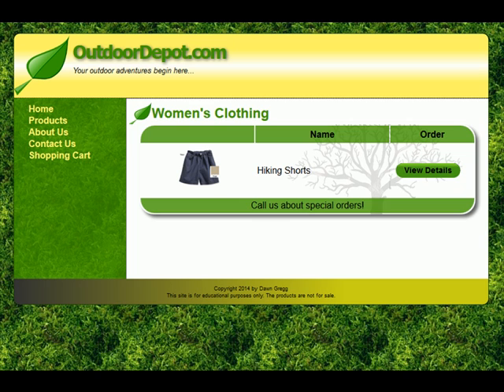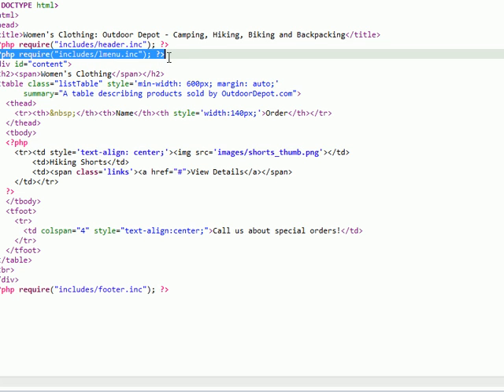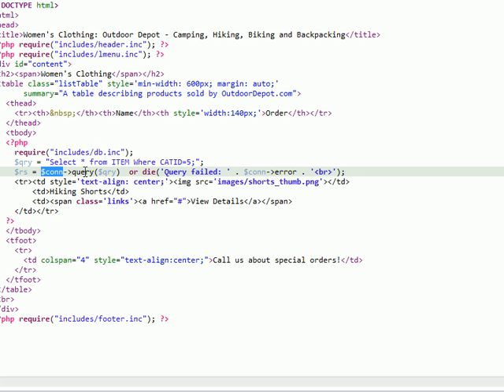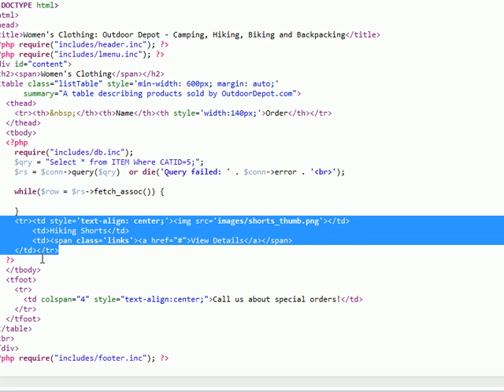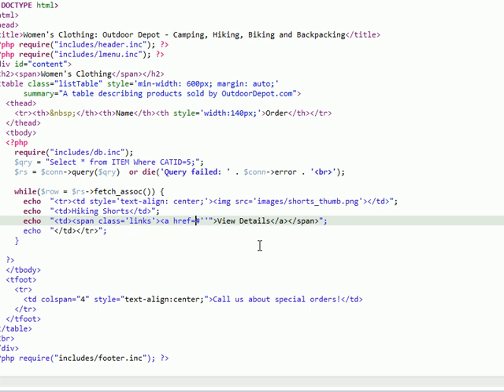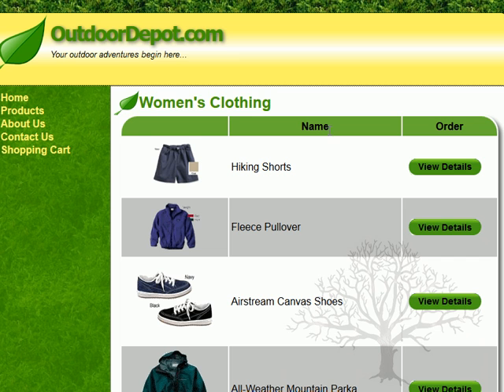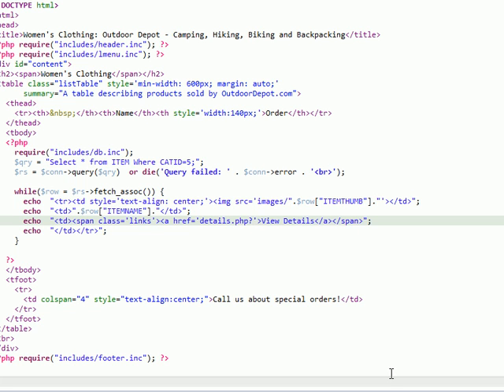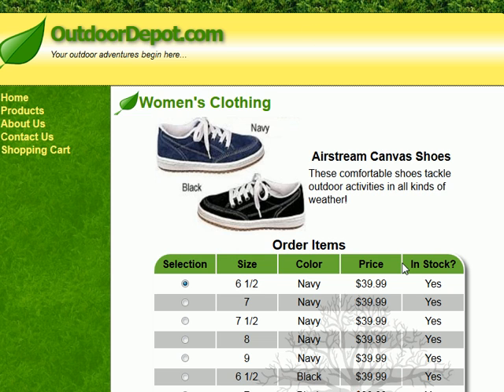PHP MySQL Pass Parameters